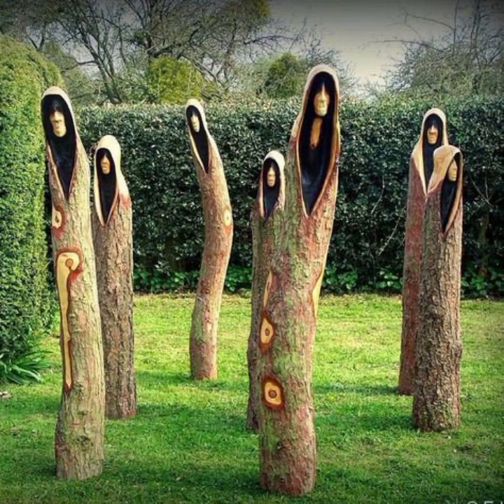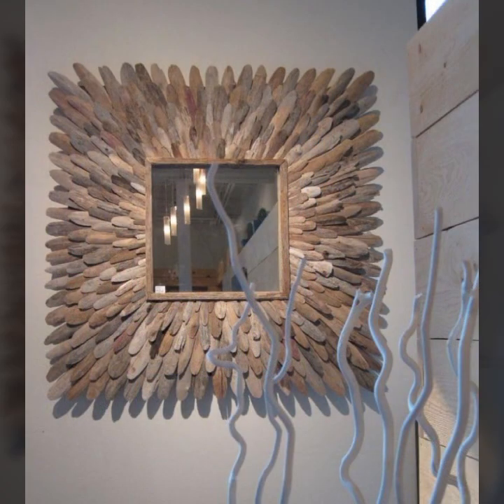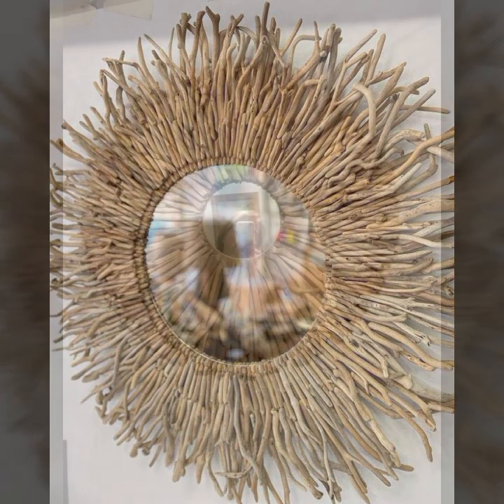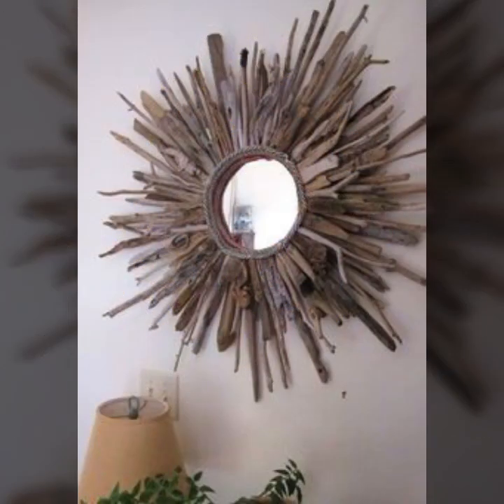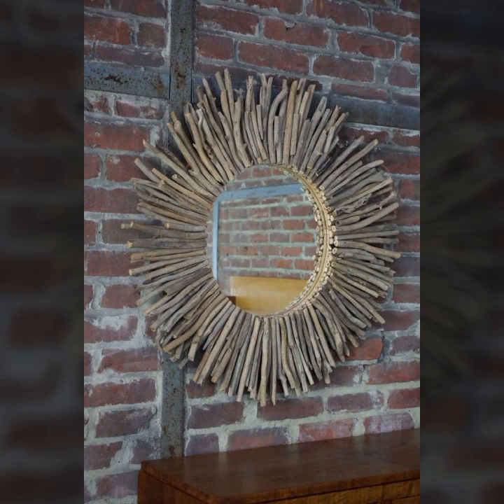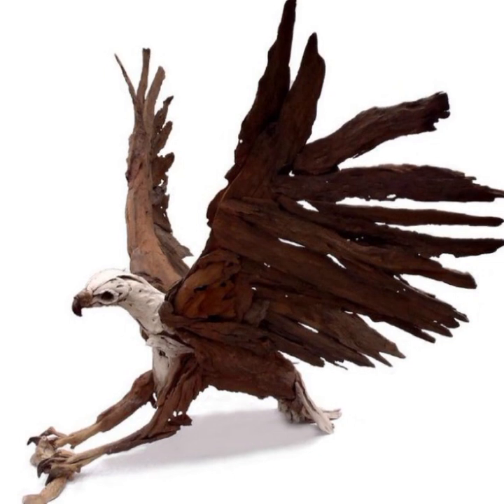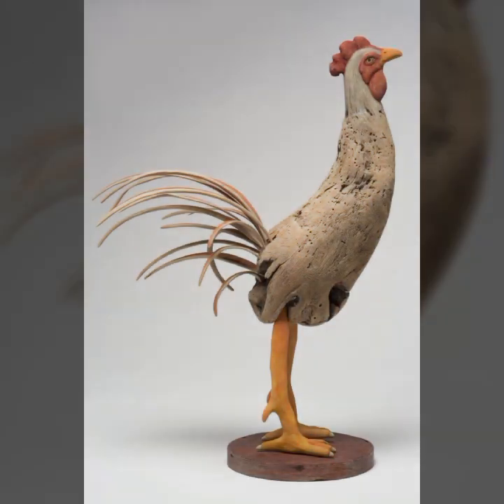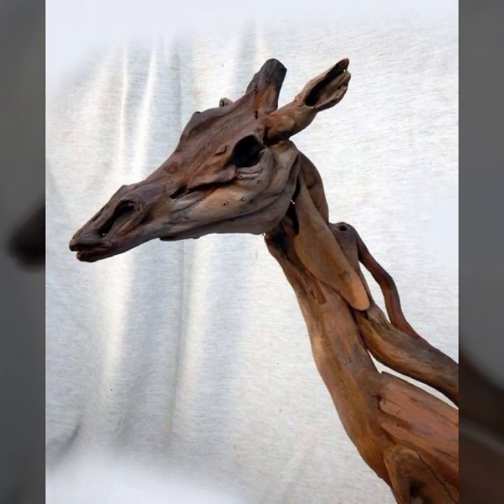Top 50 NEWEST VERSION OF MOST POPULAR EASY TRENDY WOOD WORKING IDEAS WOODEN PROJECTS SCARP IDEAS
Fix This Build That
The Dusty Lumber Co
Woodworking Smart
Top 50 Highly Running Ideas Of Wooden Handmade Furniture Design/Wooden Project
Top 50 Most Attractive wooden handmade decorations ideas
Top 50 Scarp wood wall decor and Scarp wood wall art ideas/Make money with wood art ideas/Wall art plants
Wooden plant stand ideas from Scarp wood/Woodworking ideas with scarpwood/Scarp wood projects ideas
Top 50 Most Beautiful wooden decorations ideas/wooden garden decor ideas 2023